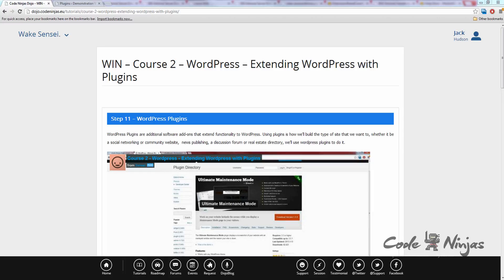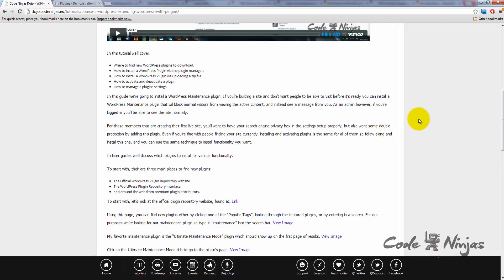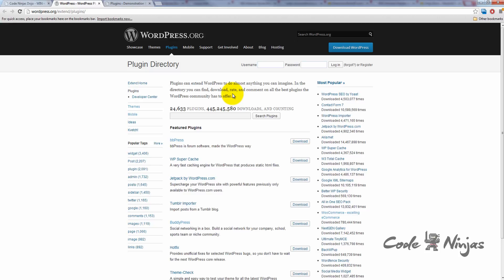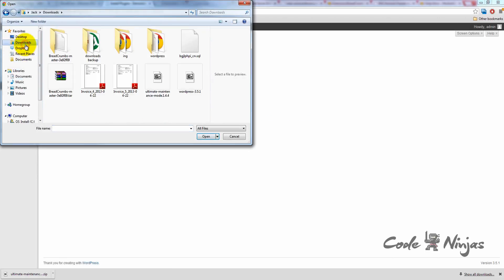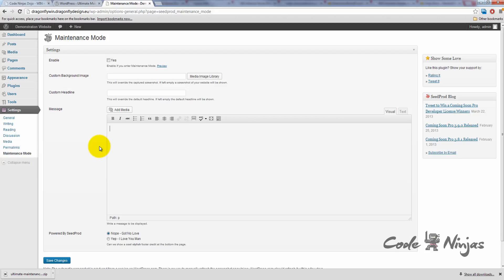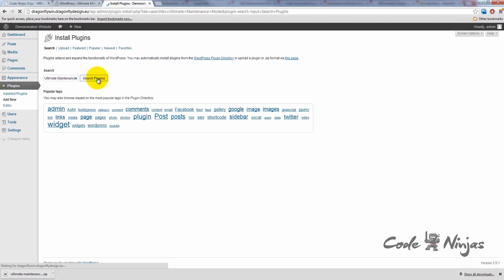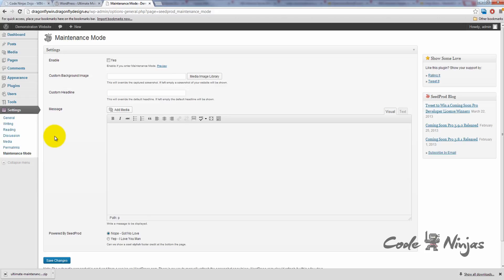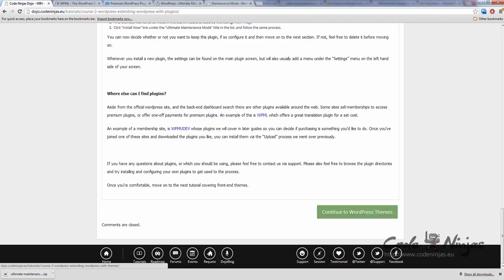Course 2 -- WordPress -- Wordpress Plugins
This video is one in a series covering Wordpress Administration and Extending Wordpress with plugins. You can see all videos as well as view our step-by-step guides by visiting our website. All videos and tutorials are completely free to view and use.